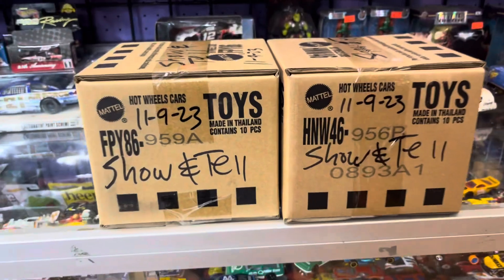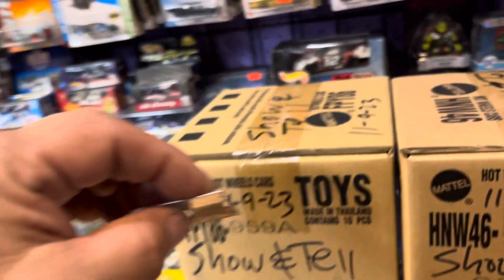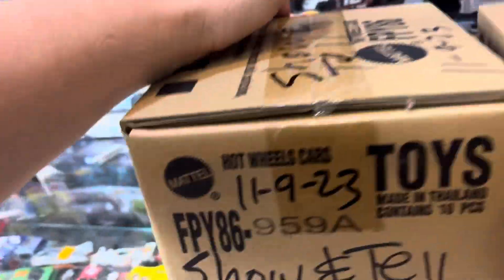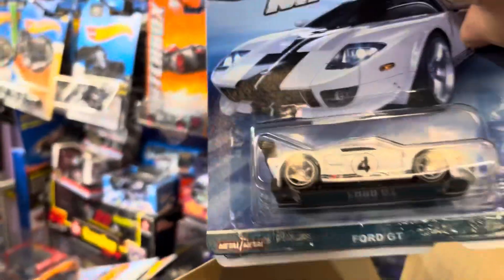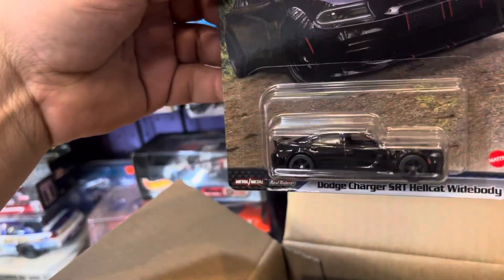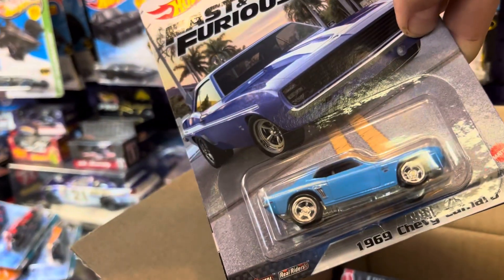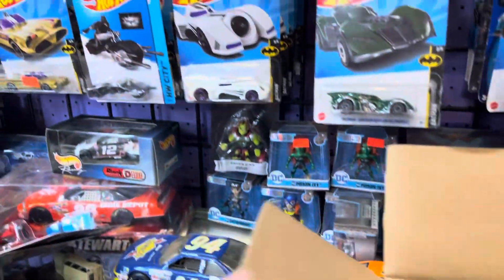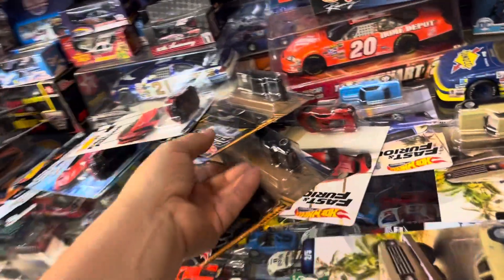Playdays Collectibles Thursday night unboxing & Hotwheels show & tell.11.9.23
Last video for tonight. Let’s do a little unboxing and Hotwheels show and tell. Let’s check out some Hotwheels goodies. Good night and prayers for everyone. 🚗Playdays Collectibles is now open!. Thank you for your business and support. Don’t forget to visit my YouTube channel